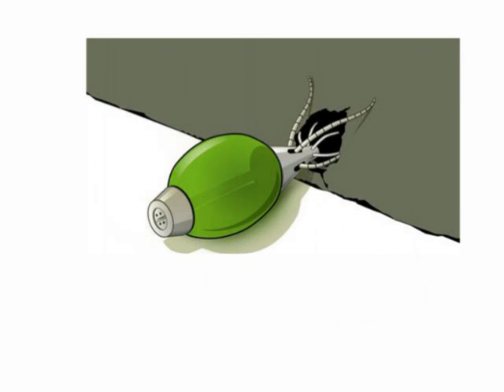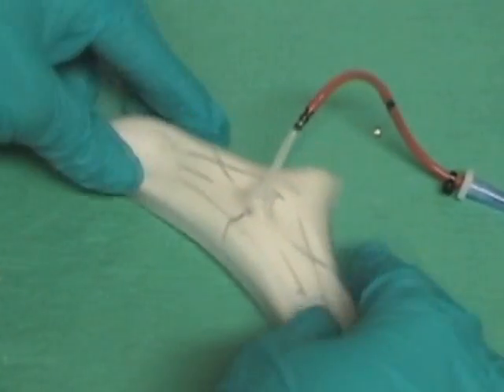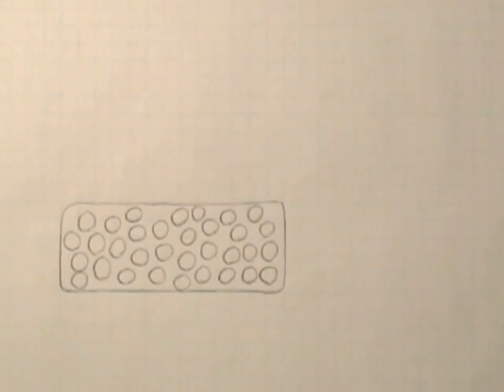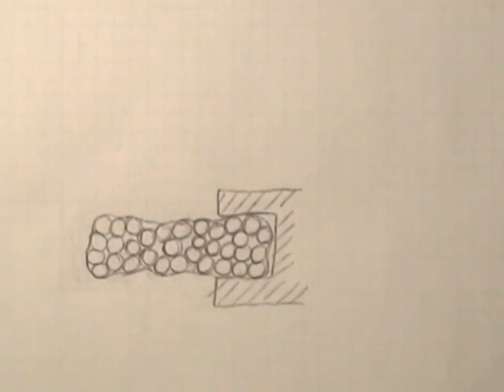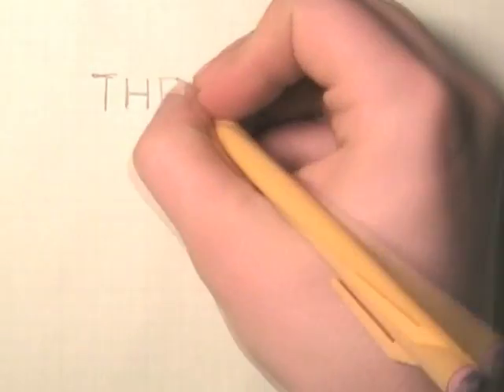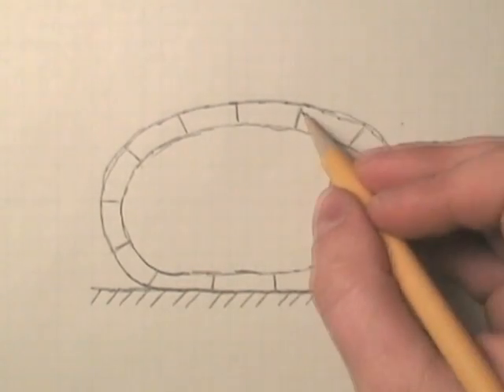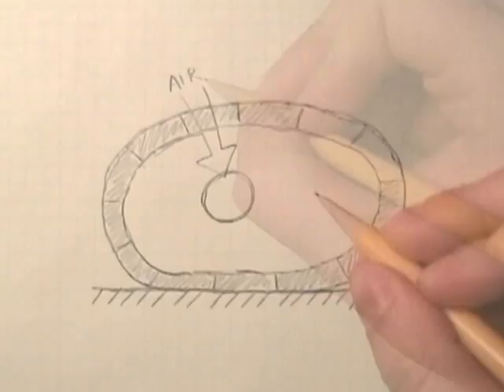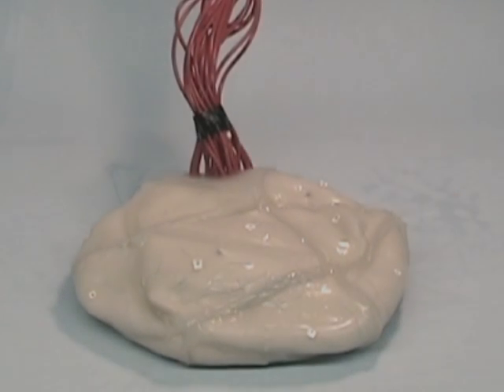iRobot's Soft Morphing Blob 'Bot Takes Its First Steps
iRobot's soft, shape-shifting robot blob can roll around and change shape. Video from IEEE IROS 2009.